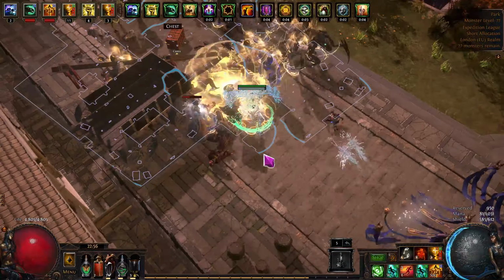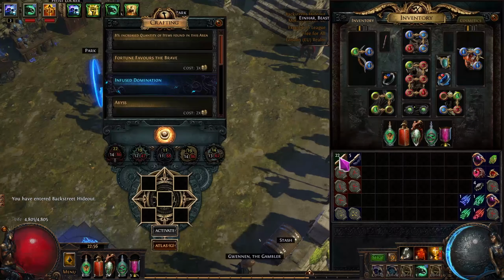Currency Week Day 7 - Testing Exotic Goods Notable - No Investment - Path of Exile 3.15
How to make currency in path of exile 3.15 Expedition League [POE] - Day 7

The original idea was to test Gilded Metamorph scarabs in Valdos rest. However at 9 Chaos a scarab, after 7-8 maps I was seriously in the red, so dumped that idea

I thought I would do another video talking about Exotic goods in Tirn's end which is a very overlooked and underrated node. It has bought me nice income in the last few leagues and is a great way to use up Tirn's end maps that would otherwise not get used